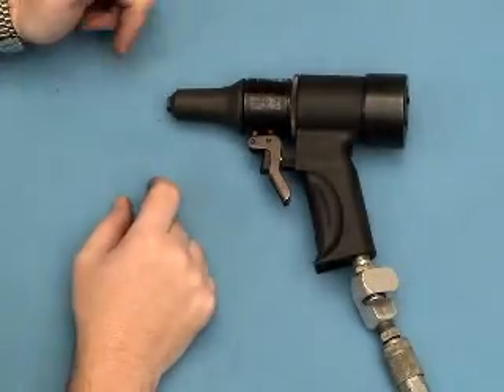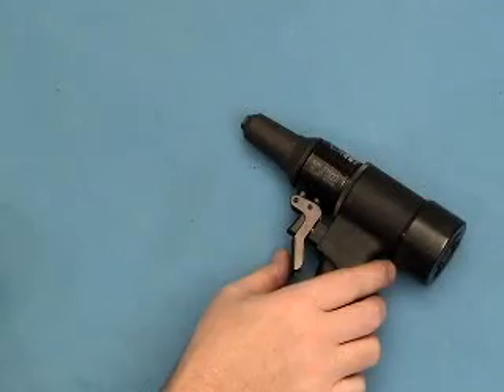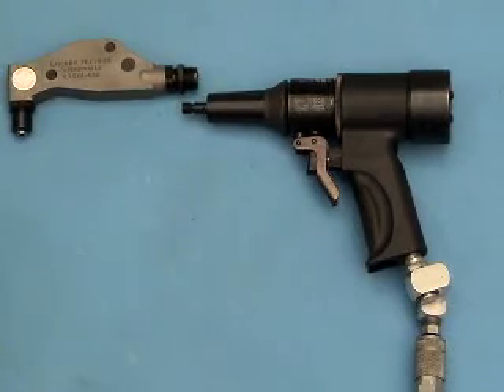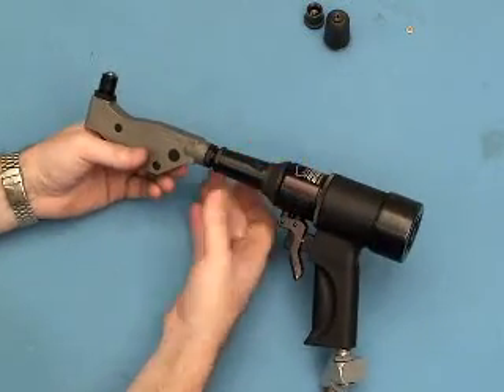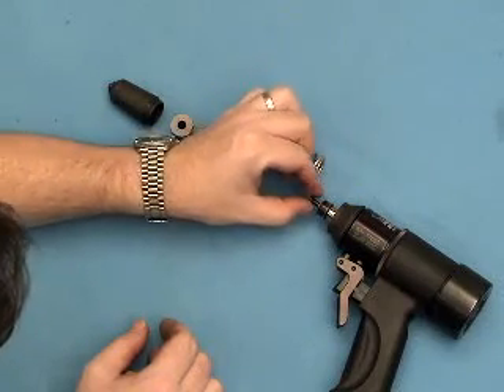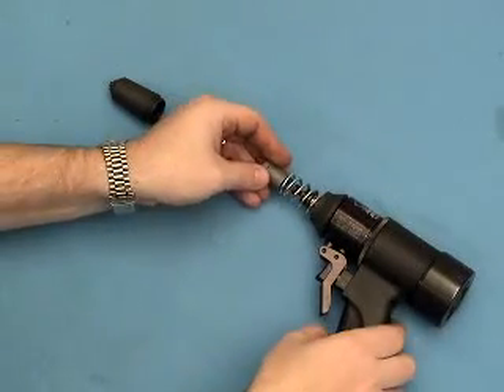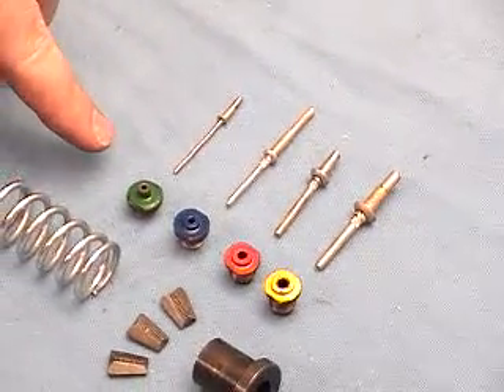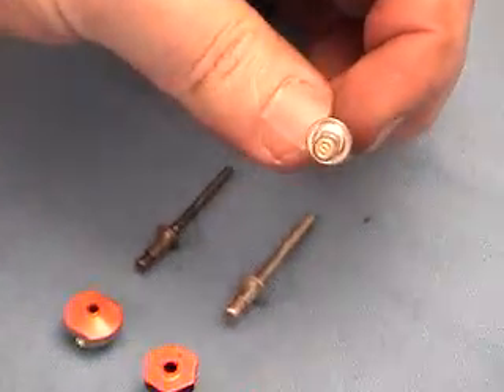PT 100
PT-100 operating instructions with right angle pulling head and offset pulling head